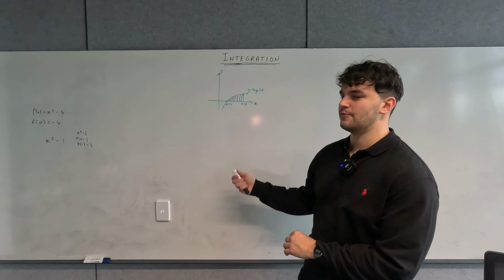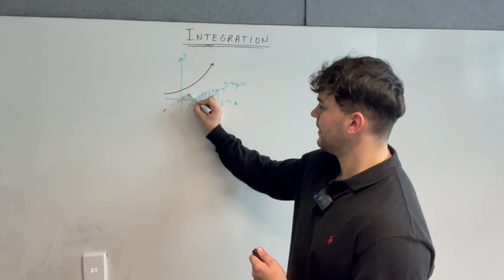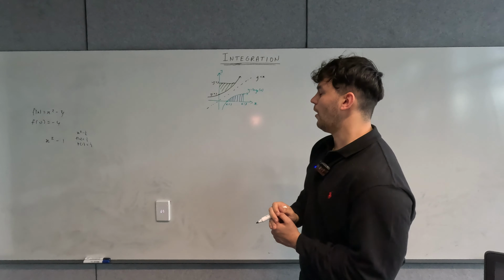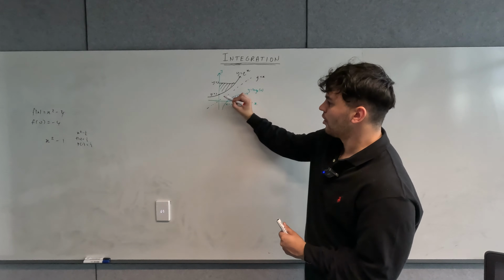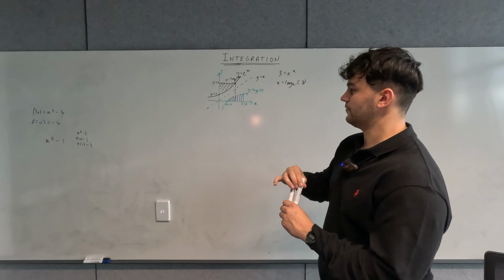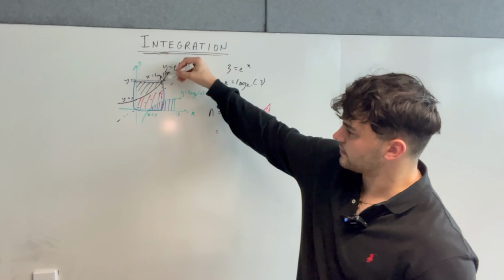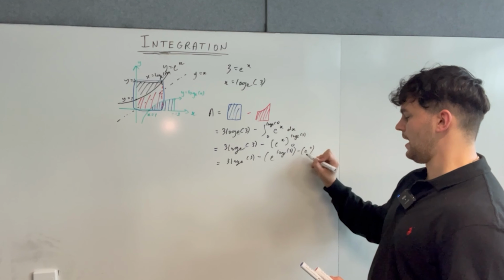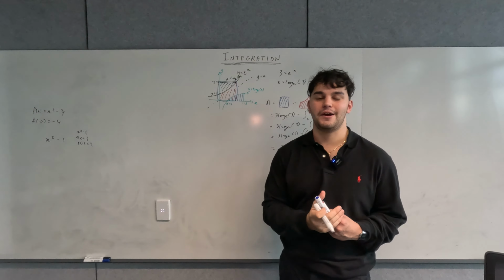How do I calculate an area without knowing the integral?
In this video, Adrian teaches you how to find the area underneath a curve you do not know the integral equation of. In this case, the inverse function is used but need not to be limited to this method.

TikTok ♪  @mianlearning
Instagram 📷 @mianlearning